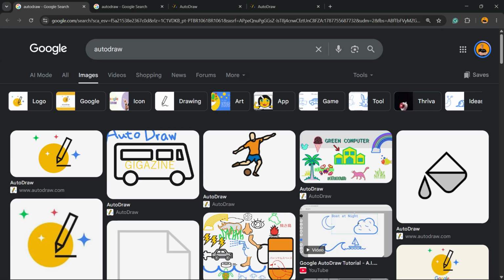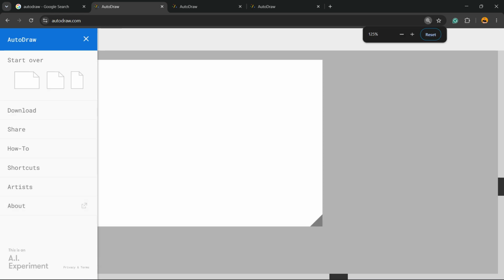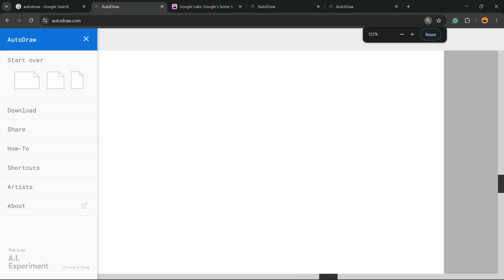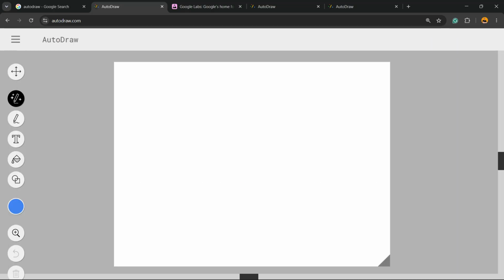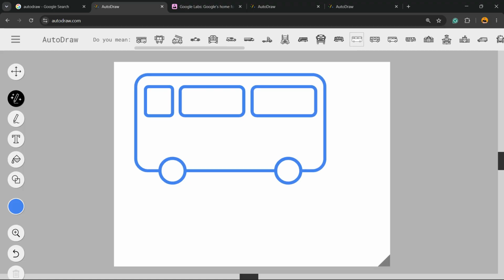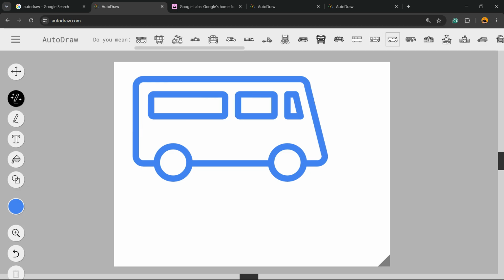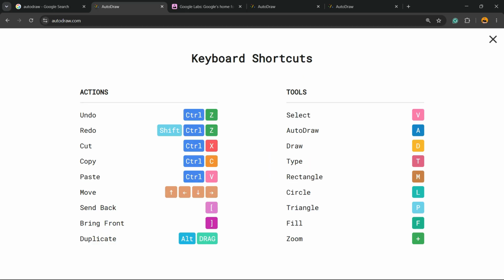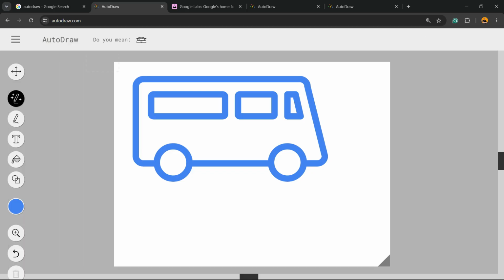Google AutoDraw: This FREE AI Turns Bad Sketches Into Perfect Art!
Think you cannot draw? Google AutoDraw can transform your rough doodles into clean illustrations in seconds using machine learning, completely free and directly from your browser.

In this AutoDraw tutorial, you will learn how to start a new drawing, sketch with your mouse or touchscreen and use AI suggestions to find the object you are trying to create. Simply select the closest suggestion and AutoDraw replaces your rough sketch with a polished illustration created by a talented artist.

You will also discover how to change colors, resize and move objects, add text, create shapes, fill areas, undo mistakes and download your completed artwork.

AutoDraw uses technology related to Google Quick, Draw! to recognize hundreds of common objects. It is not a traditional AI image generator. Instead, it combines machine learning recognition with a library of professional drawings to help anyone create attractive visuals quickly.

This free online drawing tool works on smartphones, tablets, laptops and desktop computers. There is nothing to install and no advanced design experience is required.

Use AutoDraw to create icons, simple logos, presentations, classroom materials, social media graphics, diagrams, invitations and quick visual ideas.

Try drawing something unusual and see if the AI can recognize it.